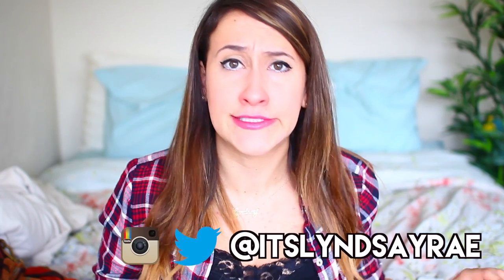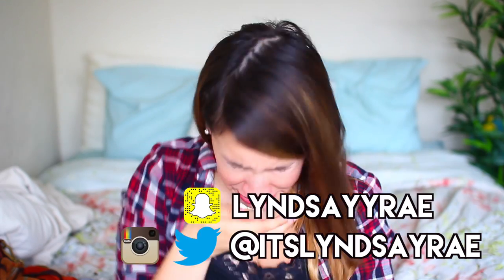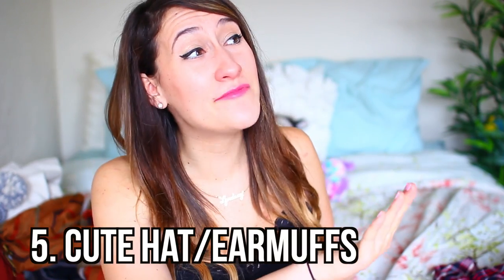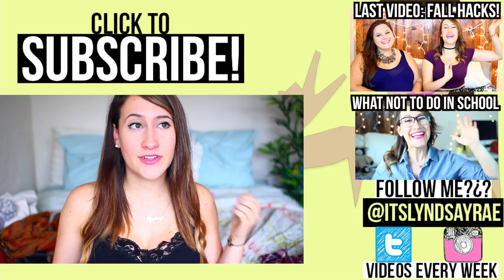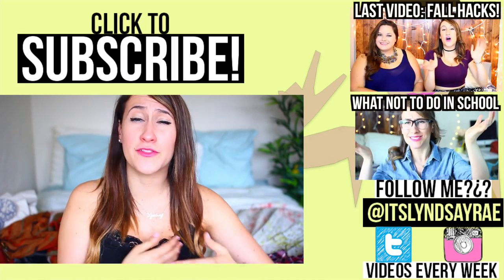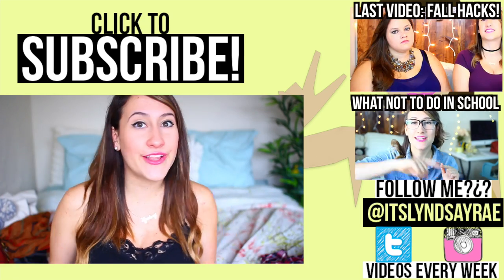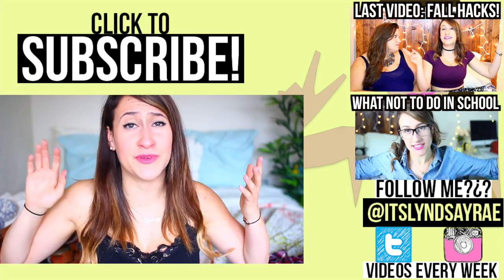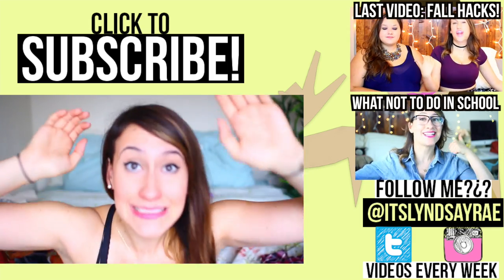DRESS FOR YOUR BODY TYPE: Fall Edition! ThinandCurvy | Lyndsay Rae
Here are my top secret ideas on how to dress like a cute snow bunny for fall 2015! Thumbs up for being curvy and leave me a comment letting me know if you feel the struggle of big boobs problems too!! GET THIS VIDEO TO 1,000 LIKES!

If your reading this comment "i love the yetti" hehehe!

so it's finally fall and that means it's time for fall clothes for big boobs! i give you ideas on how to wear the fall trends as a curvy lady while showing off your body!